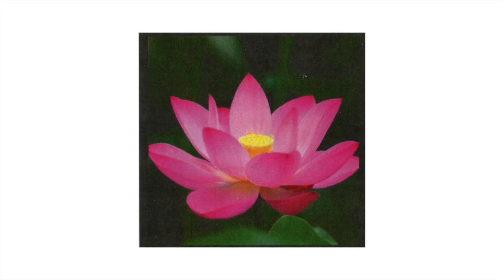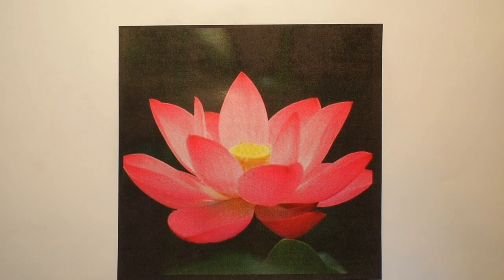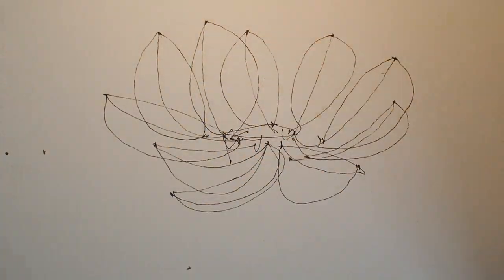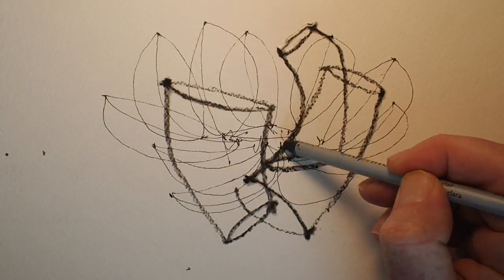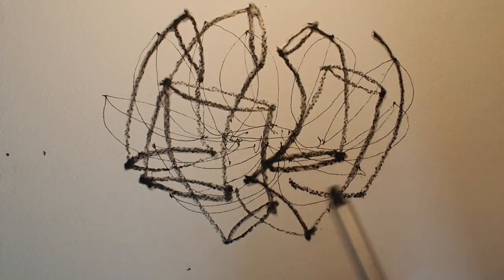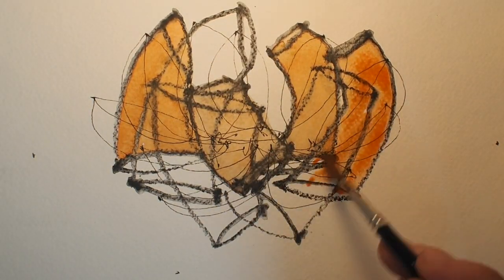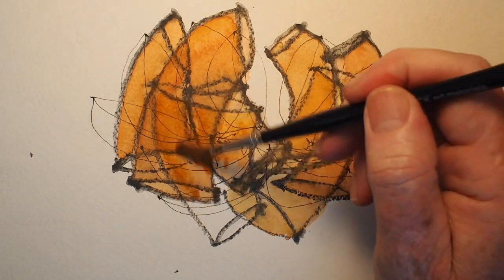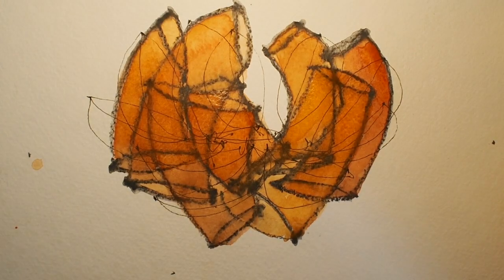LOTUS FLOWER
Use the geometry of a lotus flower for the structure of form generation.